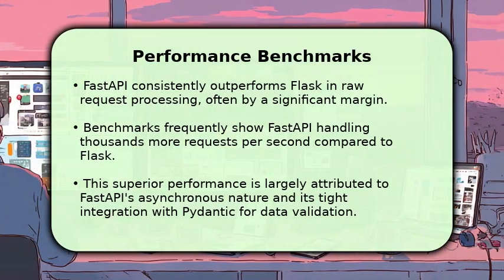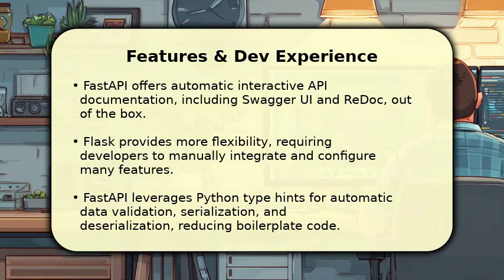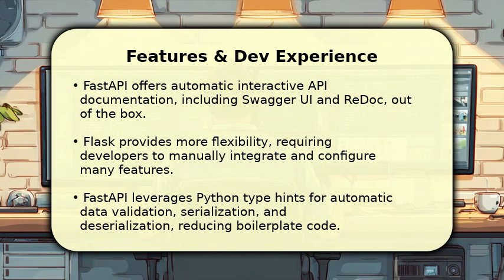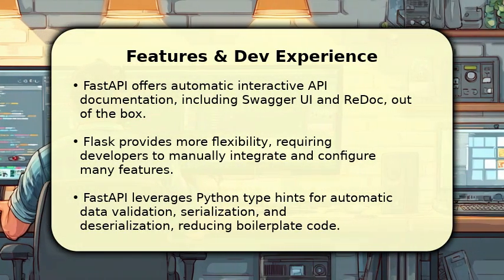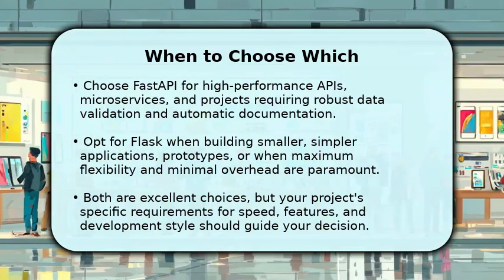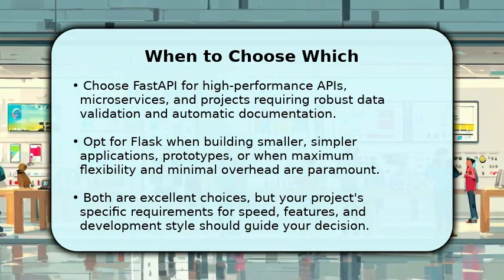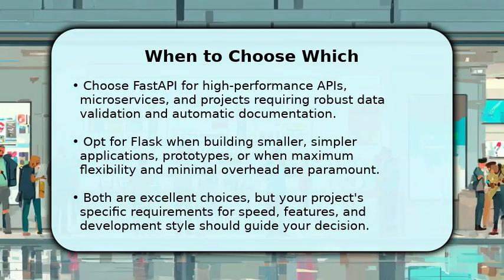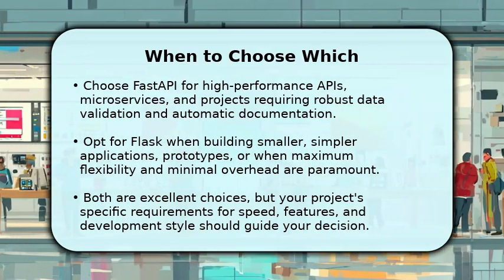FastAPI vs Flask Benchmark - Which Is Better?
▸ :^) Curious about the best Python web framework for your next project? This video dives deep into a comprehensive FastAPI vs Flask benchmark comparison, helping you understand their performance differences. We'll explore which framework offers superior speed and scalability for various API development scenarios. Whether you're building a lightweight backend or a high-performance web service, understanding the pros and cons of FastAPI and Flask is crucial for making an informed decision. Learn about their architectural approaches, asynchronous capabilities, and overall efficiency, providing you with the insights needed to choose the framework that best fits your development needs and goals. Get ready to discover which Python framework truly stands out in terms of raw performance and developer experience. Tags: FastAPI, Flask, Python web framework, benchmark, performance, API development, backend, framework comparison, web development, scalability, Python programming .